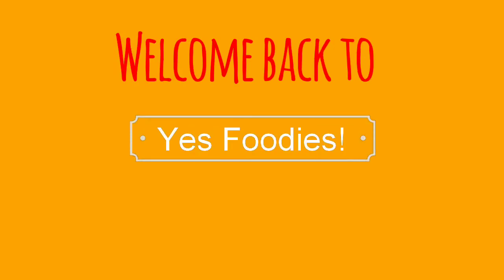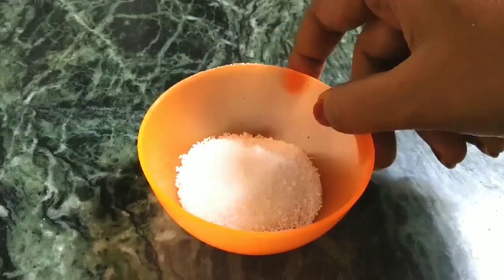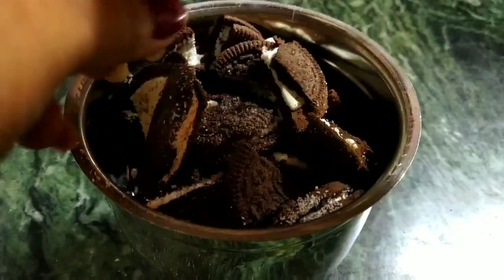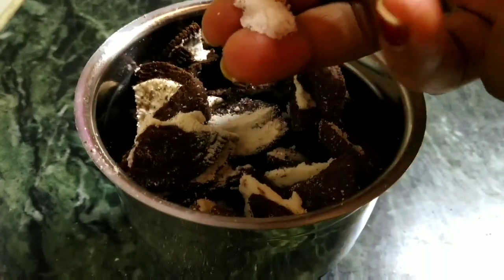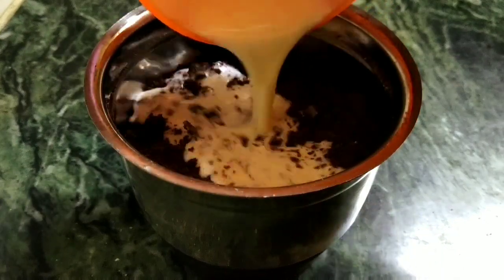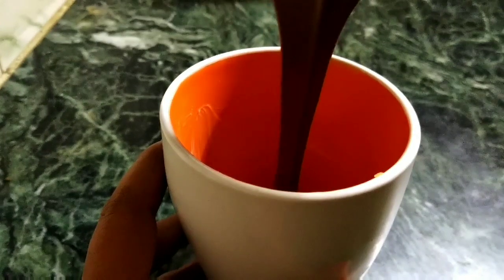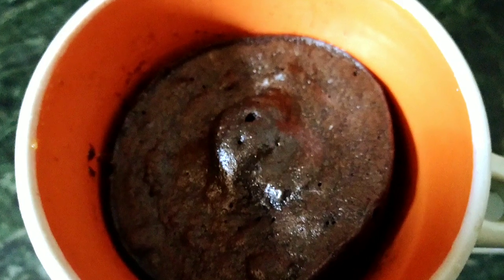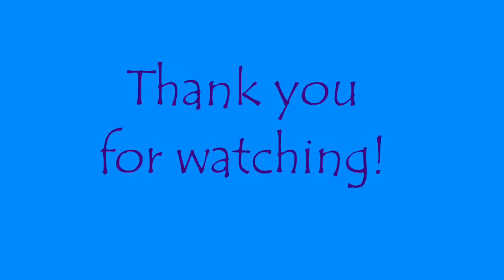EASY AND EASY CAKE|OREO CAKE IN A CUP| 2 MINUTES RECIPE| CHOCOLATE RECIPES|YES FOODIES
This is super duper quick cake in a cup recipe. Definitely try this at home.
The ingredients-
8-10 oreo cookies
Butter -to grease the cup

Xoxo

Follow me--